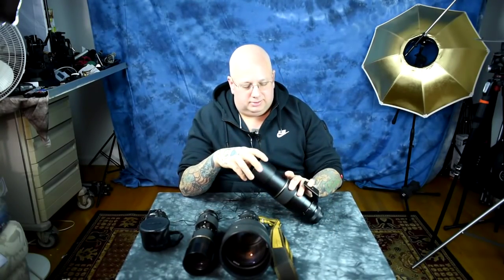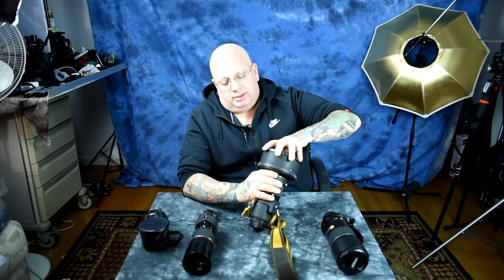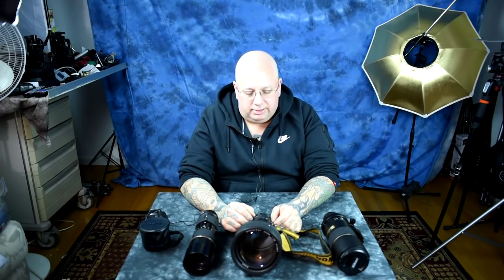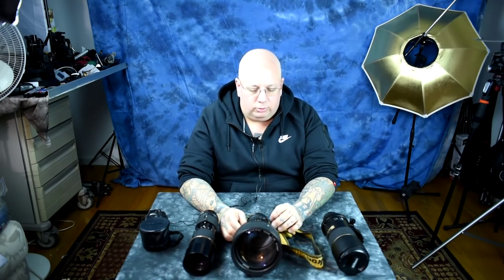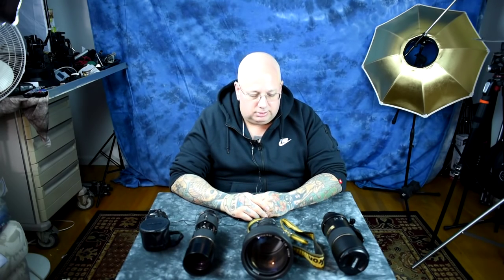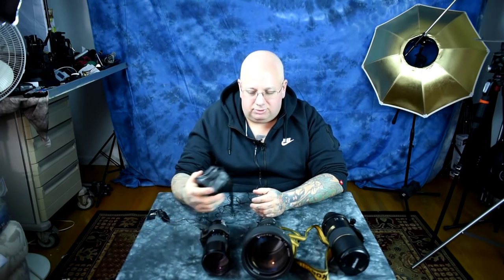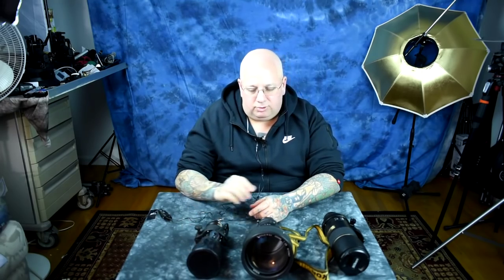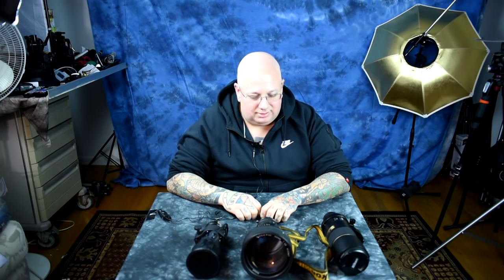Ebay Photographer: Popflash Photo & Ebay secret to snag dealz on Photo Gear on EBAY